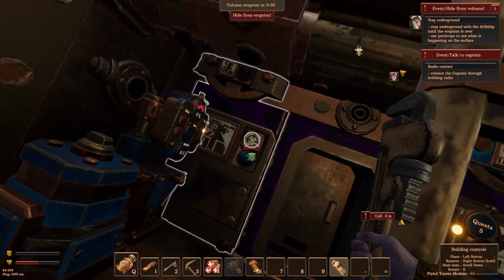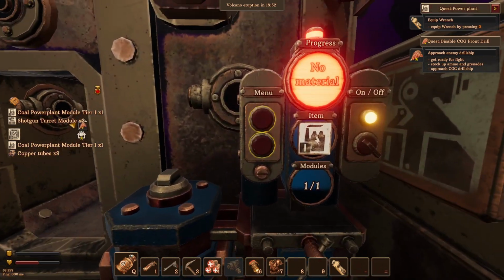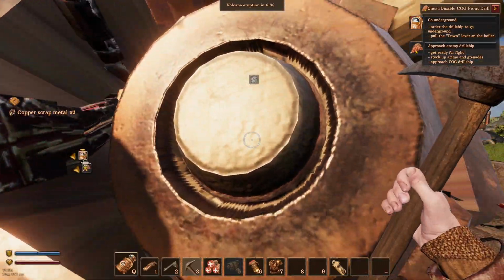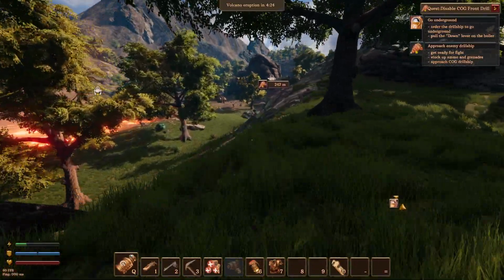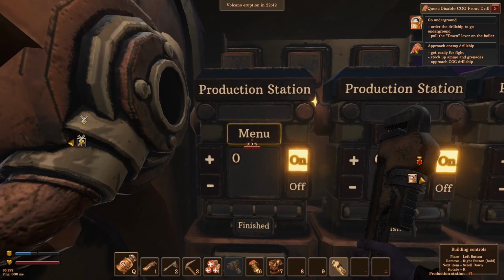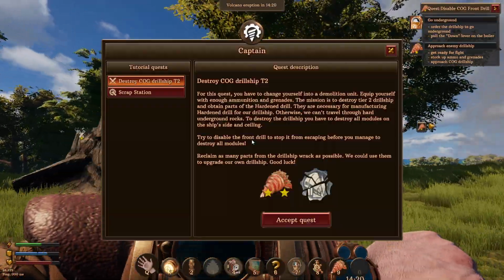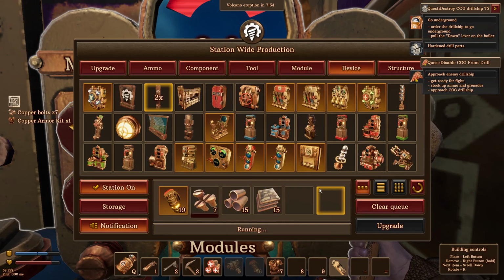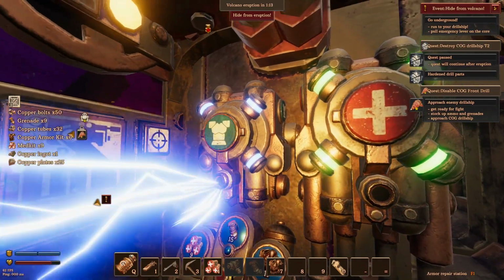Helping the Neighbors with Remodeling - Volcanoids S2 EP3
A base-building open-world survival shooter that replaces the typical base with a modular drill. Alone or with friends, explore an island plagued by eruptions, upgrade your drill, and battle robots to uncover what's been hiding beneath the surface.